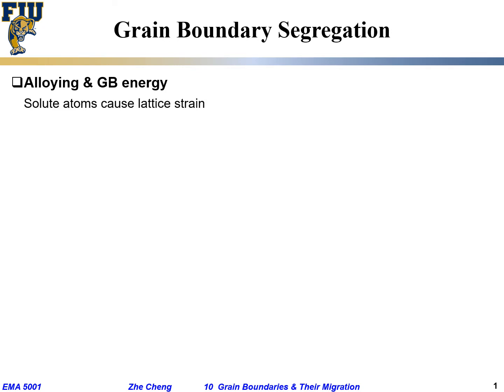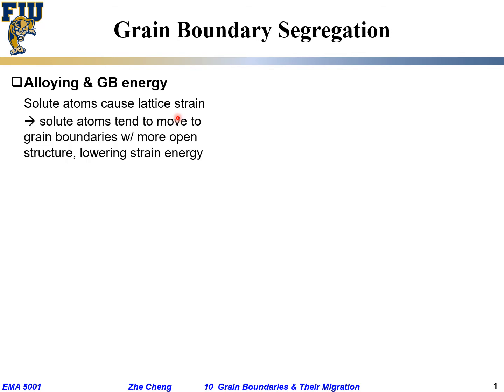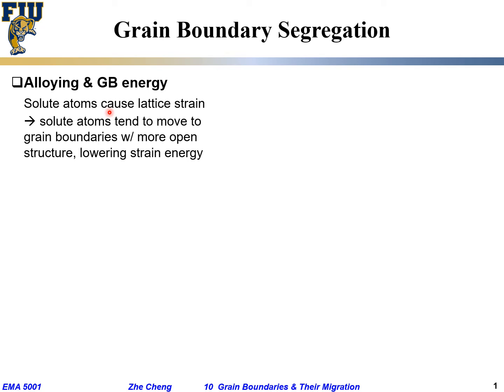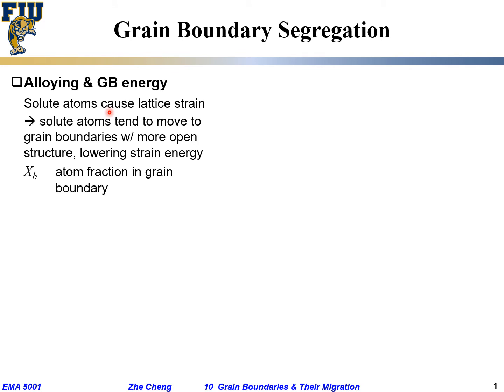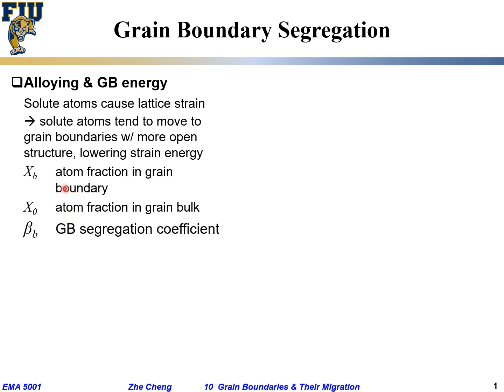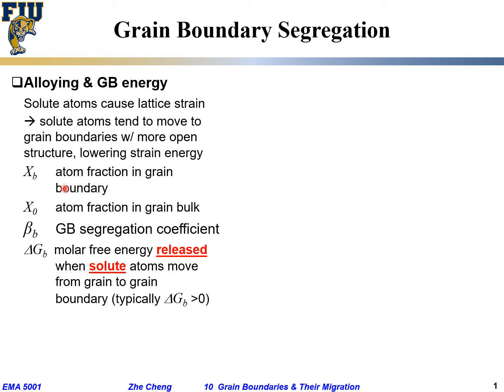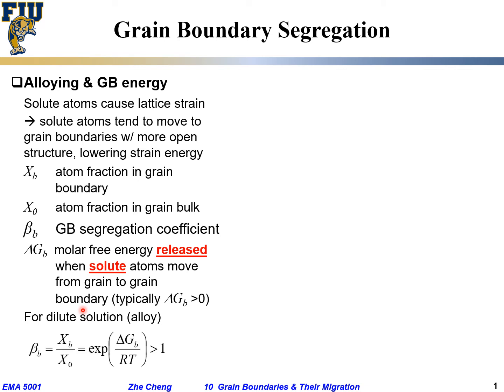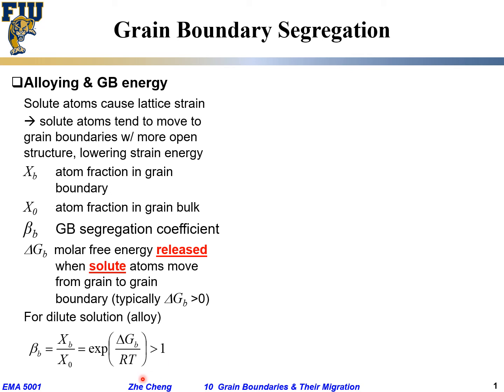EMA5001 L10-12 Grain boundary segregation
Lecture 10-12 Grain boundary segregation